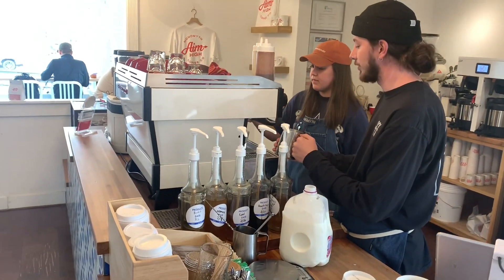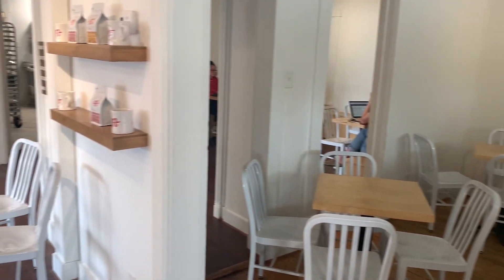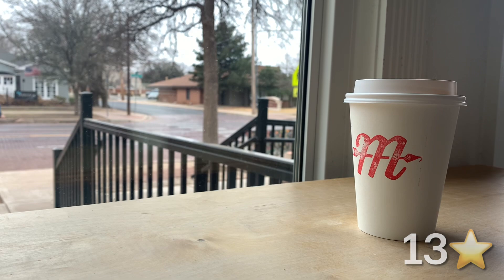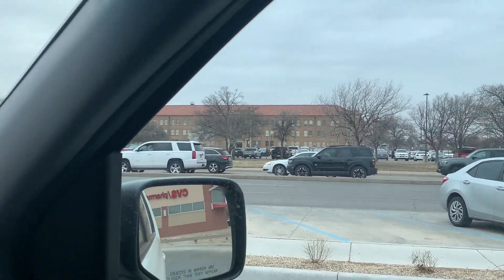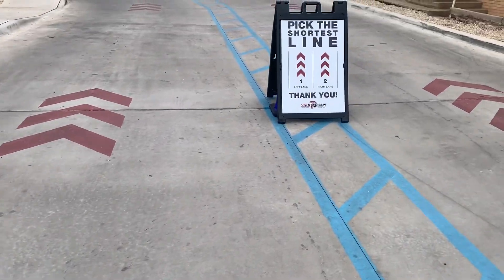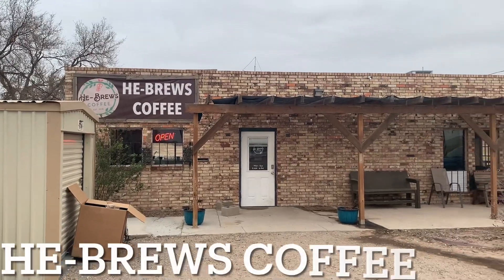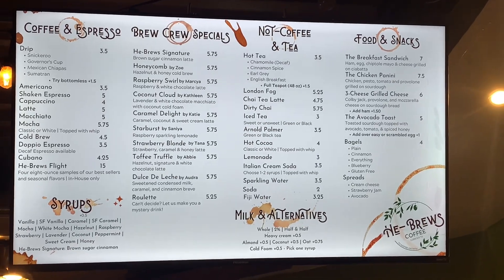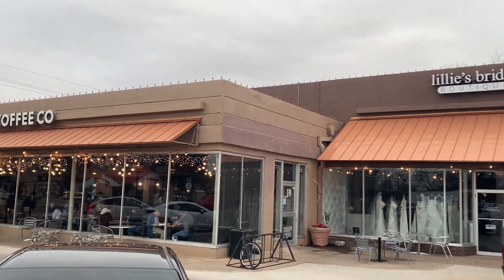Trying Local Lubbock Coffee! | TTU Vlog Squad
Hey Guys! Today I am going to be visiting 4 different coffee shops in Lubbock and reviewing them based on 3 factors! (Coffee, Cozy, and Convenience). Once again all of these are my opinion but I hope it helps you pick which place is right for you!

ABOUT THE VLOG SQUAD
Join our vloggers as they give you a whole new perspective of Texas Tech University. With top tips for new students, advice on what to expect from your courses and plenty of insight into life at TTU, these vlogs provide an authentic look at student life.

Yadir:

ABOUT STUDENT ENGAGEMENT
In Texas Tech Student Engagement, we have a variety of programs to make your transition to Texas Tech easy, fun, and informative. Whether you are a first-time student, transferring to Tech, or are already here, we have a program for you!